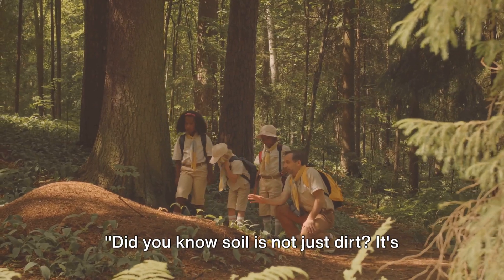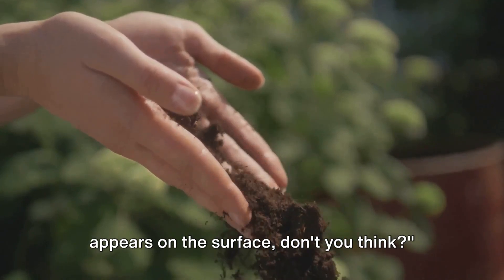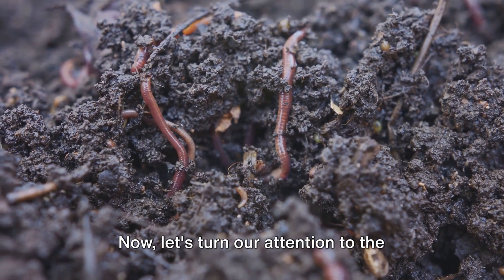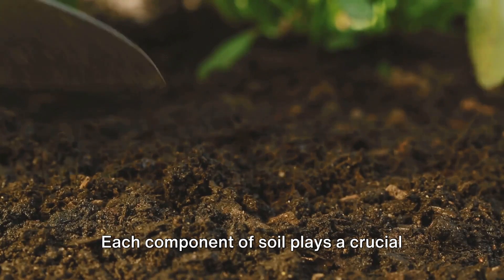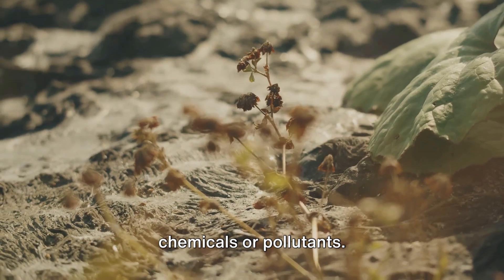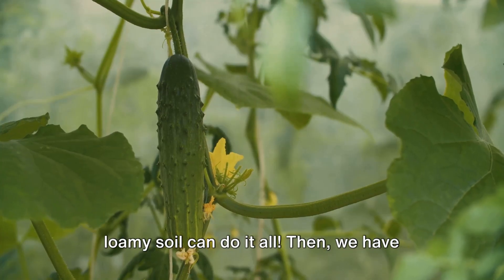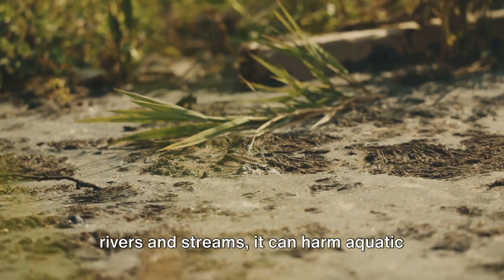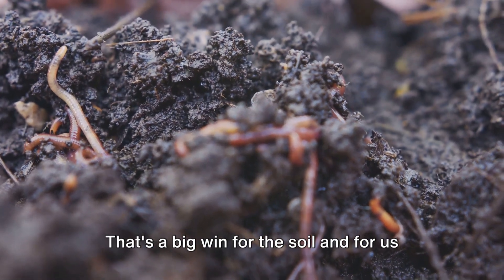All About Soils in the Environment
Join us on an exciting and educational adventure into the fascinating world of soils! In this video, we delve deep into the components, health, and significance of soils in our environment.

From exploring different soil types to understanding how vital soils are for our planet, this journey is both fun and enlightening for viewers of all ages.

Let's dig in and uncover the mysteries beneath our feet together!

OUTLINE:

00:00:00 The Wonders of Soil
00:00:56 The Components of Soil
00:03:01 Soil and Substances
00:03:52 Soils of Ontario
00:04:42 Erosion and Soil Health
00:05:37 Maintaining Soil Health